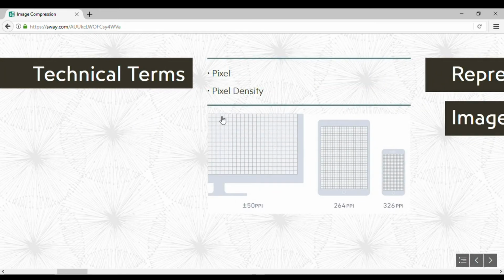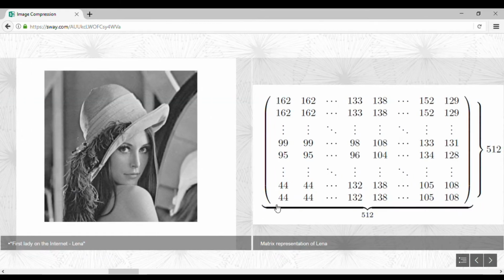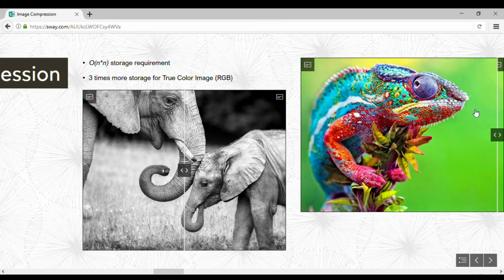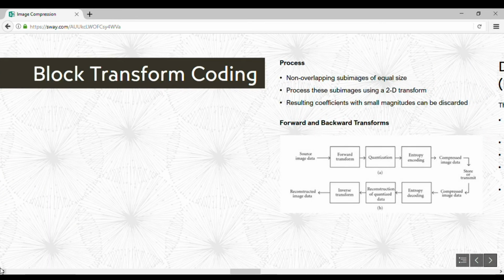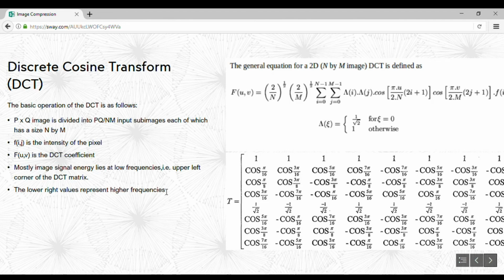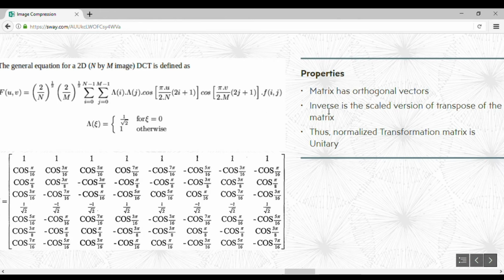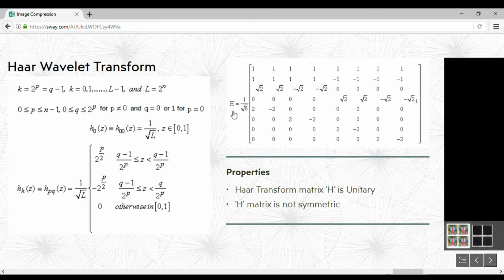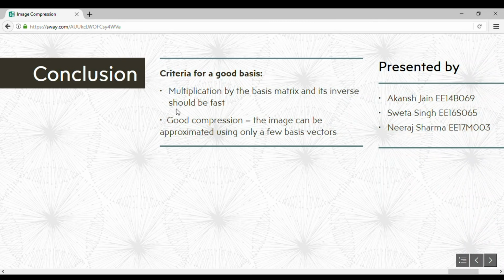Application of Linear algebra in Image compression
Prepared by-
Akansh Jain (EE14B069)
Sweta Singh (EE16S065)
Neeraj Sharma (EE17M003)

Books:-
Digital Image Processing- Rafael C. Gonzalez ,Richard E. Woods